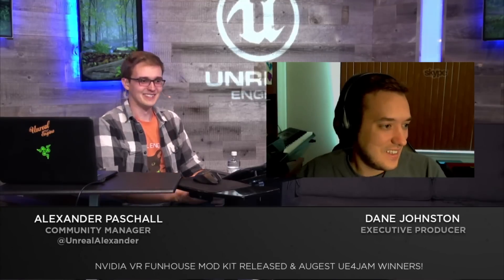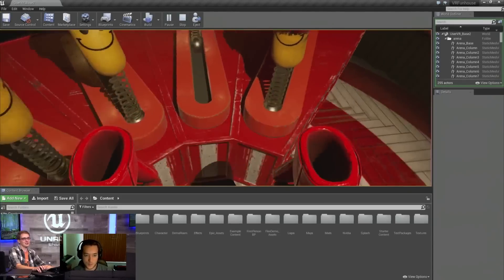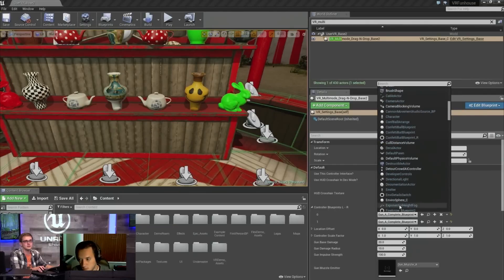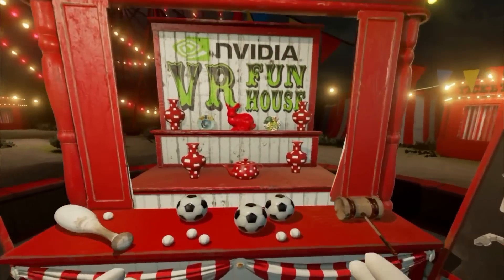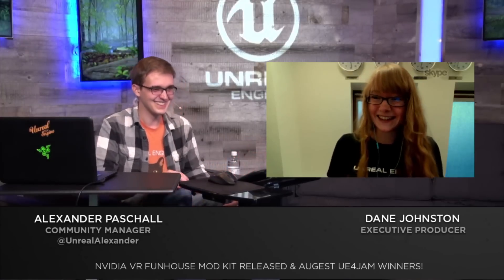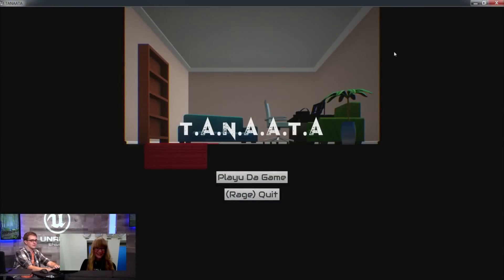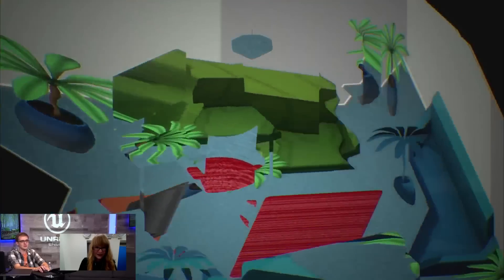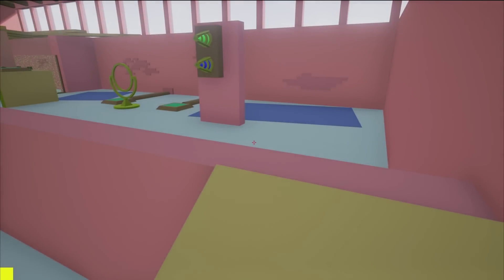Nvidia VR Funhouse Mod Kit Released & Aug ue4jam Winners 2016 | News | Unreal Engine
Nvidia's VR Funhouse now supports mods, and you can download the toolkit today through the launcher or on GitHub! Executive Producer for VR Funhouse Dane Johnston dails into the livestream to talk about the project and what all you can do today.

Also in this exciting stream, Jess and Alexander reveal the August UE4jam winners! They're playing the winning games and talking about their design.

[00:00:00] Intro
[00:00:20] News
[00:03:49] Trailer
[00:04:43] Feature
[00:30:32] UE4Jam
[01:10:20] Outro

NEWS